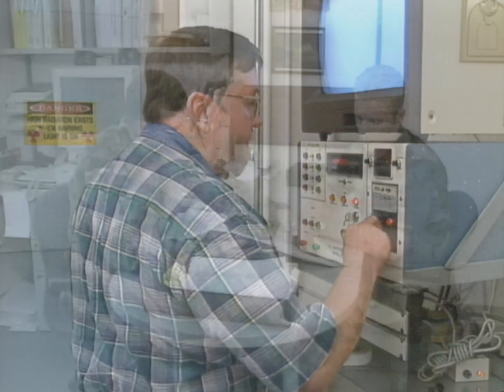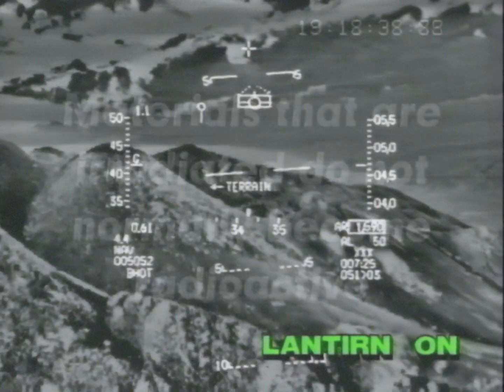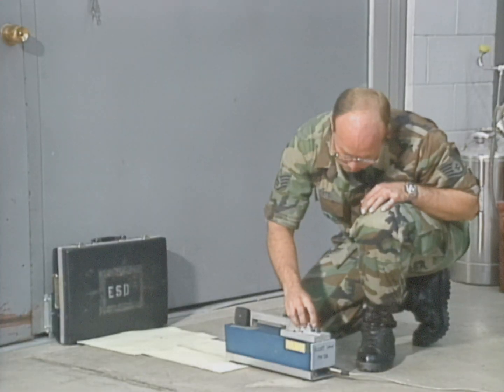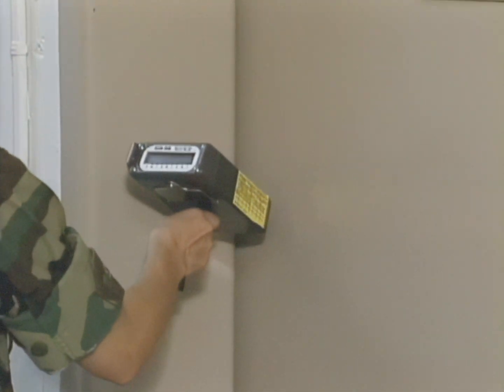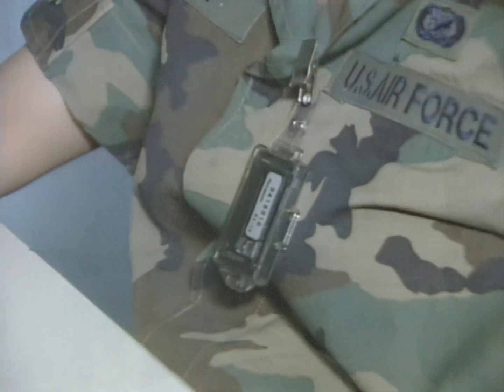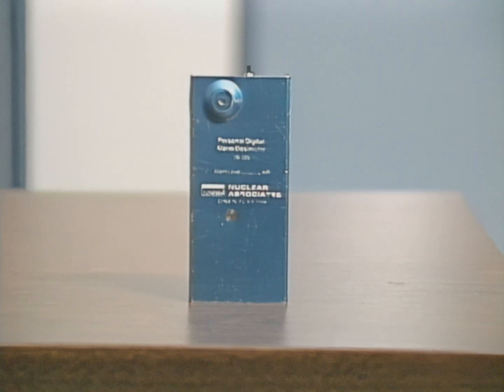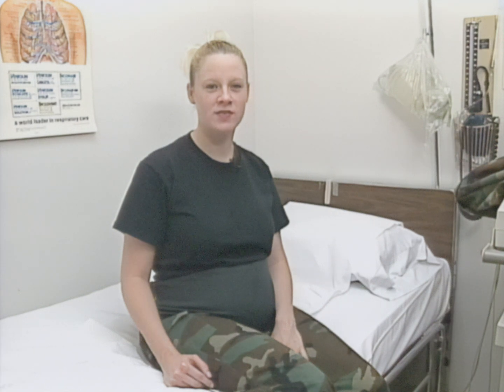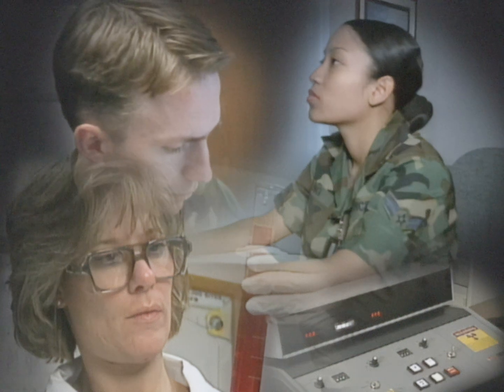1990s Training Video 📼 Ionizing Radiation Safety • 4K 60FPS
This official 1998 Department of Defense training video (PIN 613619) provides essential instruction on ionizing radiation safety for personnel working with medical X-rays, industrial X-rays, and operations involving permitted radioactive materials. The program outlines proper handling procedures, exposure limits, protective measures, and regulatory compliance standards to minimize radiation risks in military and civilian settings.

Designed to educate technicians, medical staff, and industrial personnel, the video reinforces safety protocols and promotes awareness of radiation hazards in various operational environments. It remains a vital resource for radiation safety training in defense, healthcare, and industrial applications.